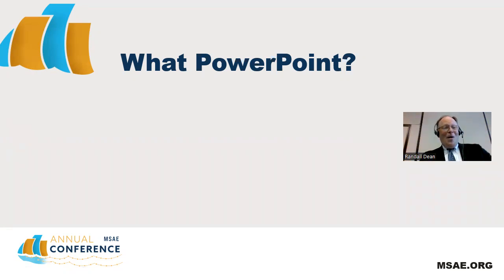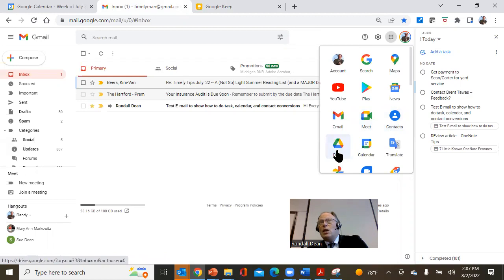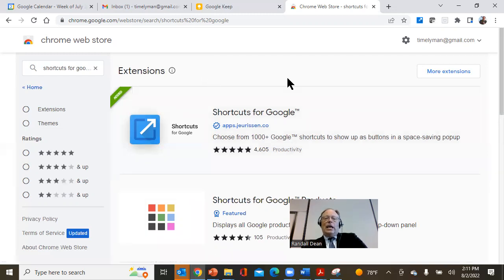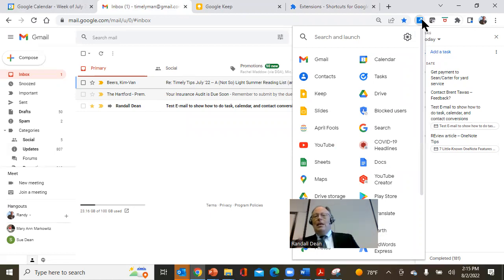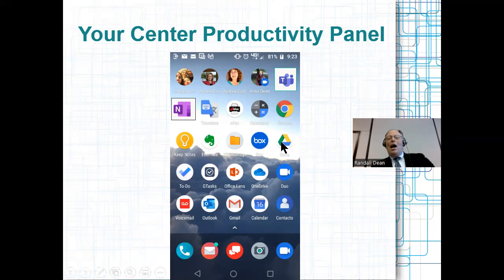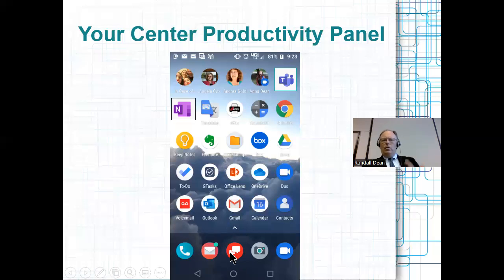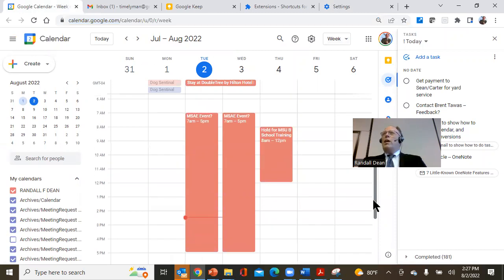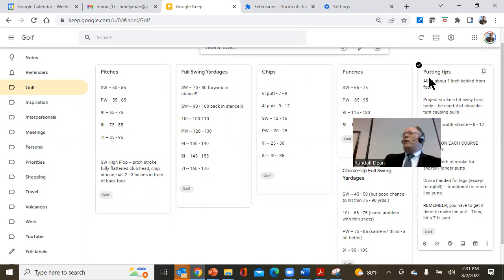Quick Tips for Gmail Google Workspace Users (30m) from live conference session MSAE 2022 Bay City MI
This is a 30-minute highlights reel session on this topic from my appearance at the Michigan Society of Association Executives Annual Conference in Bay City, Michigan. MSAE2022 MSAEConference It is full of basic user and set up tips for both computer and phone/tablet users of Gmail and Google Workspace, including Google Calendar, Google Keep, Google Tasks, and Google Contacts. I also briefly cover Google Drive and how it works with Google Docs, Sheets, and Slides. I also cover phone and app set up so that your tools and apps on your phone and computer fully sync and share data. I cover briefly the Chrome Web Store and a specific download, Shortcuts for Google, for easier use and navigation. And, I cover how to set up your start up in Chrome so the first thing you see when you open Chrome in the morning is your Google Calendar, NOT your Gmail (and I even discuss a cool way to use dual monitors.)

I also mentioned my YouTube Channel Guide several times in this session -- here is the link to that useful file:

Be ready to use pause, rewind when watching this video, possibly with your Google tools open, so you can set up and customize your Google Workspace to your preferences.  Have Fun!